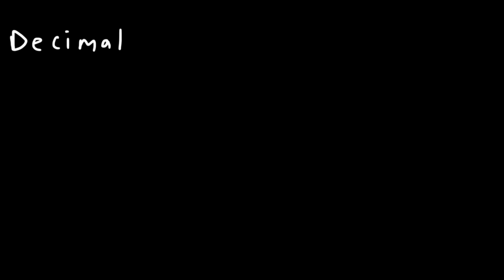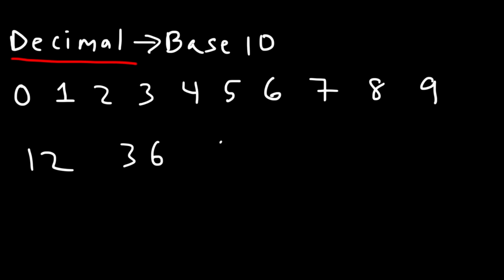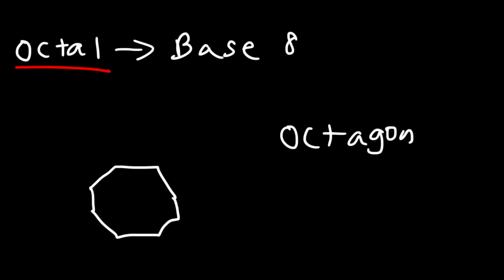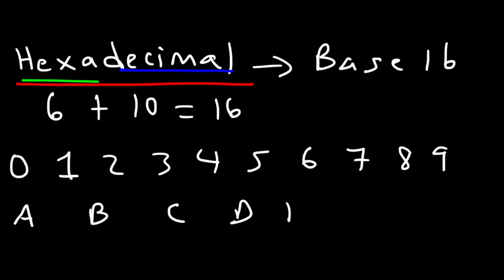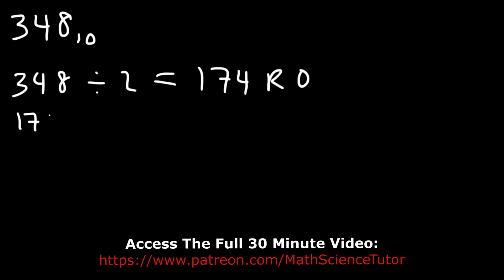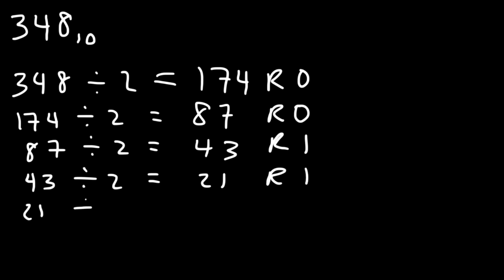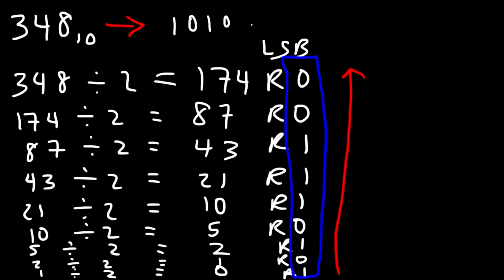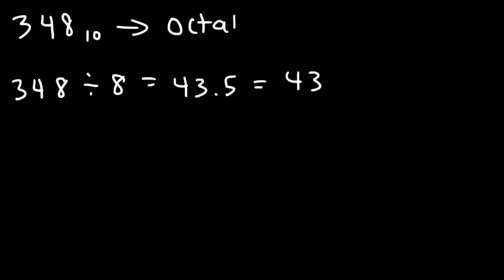Number Systems Introduction - Decimal, Binary, Octal & Hexadecimal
This video provides a basic introduction into number systems such decimal, binary, octal and hexadecimal numbers.